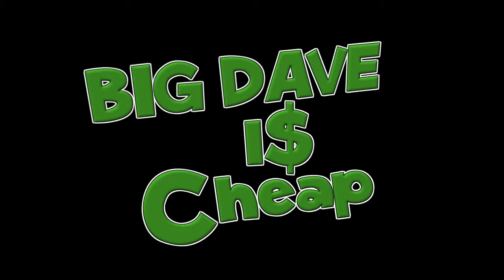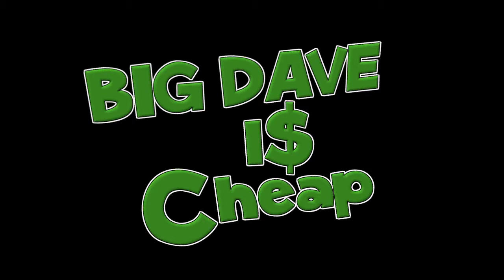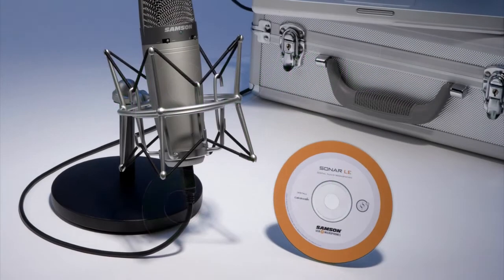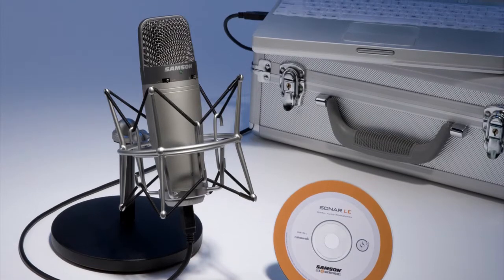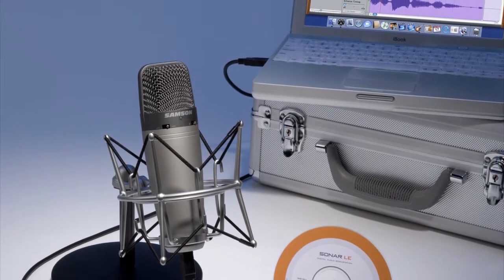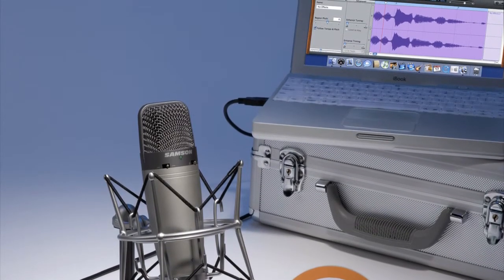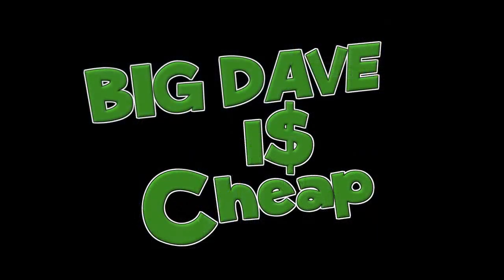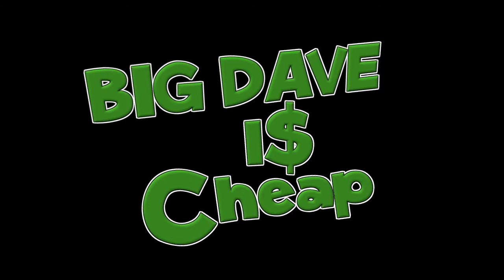Samson C03U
Guess who got a new microphone? Take a listen to my new Samson C03U, I'm quite impressed with it so far.